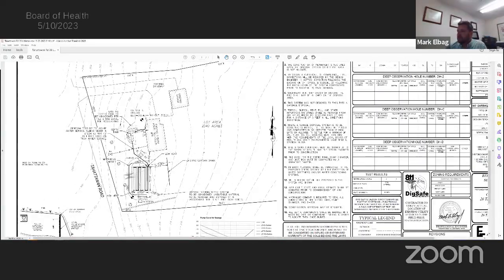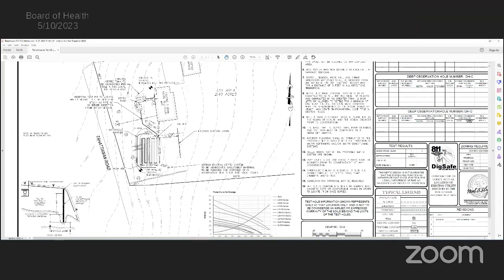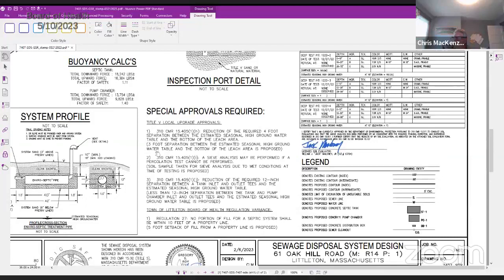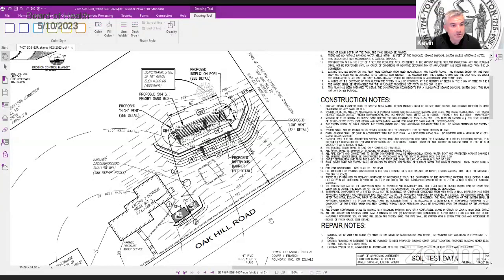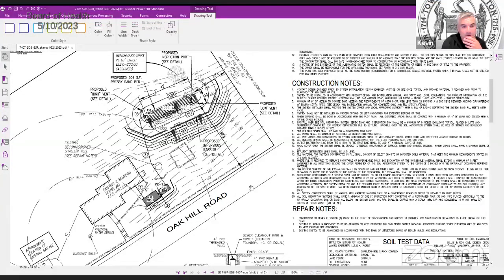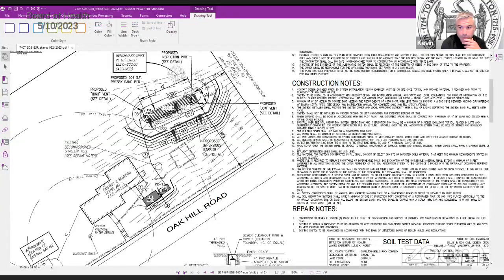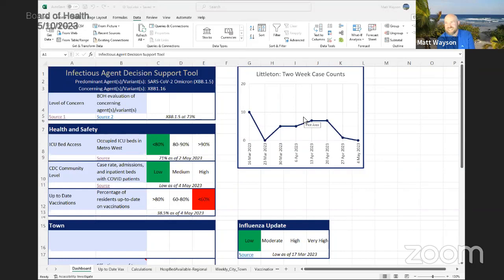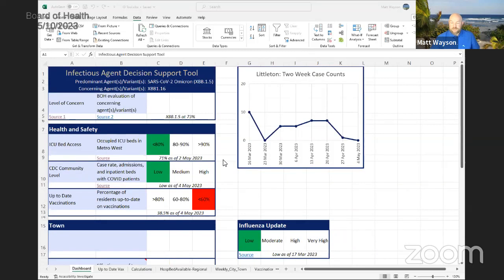BOH 2023 05 10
Board of Health, May 10, 2023